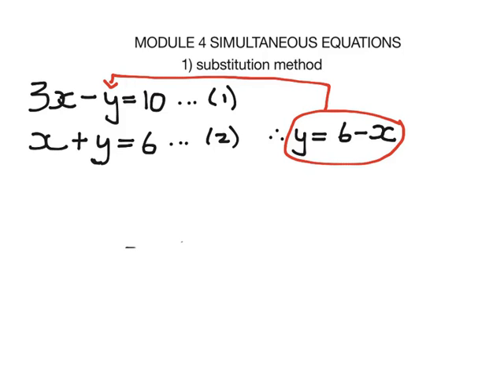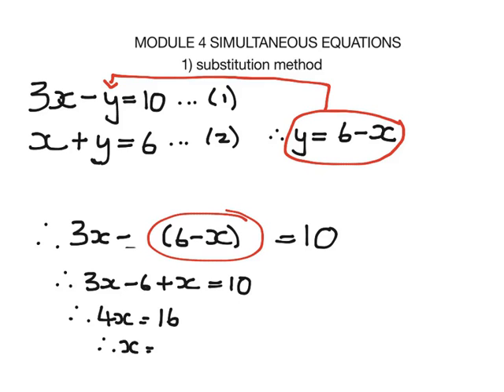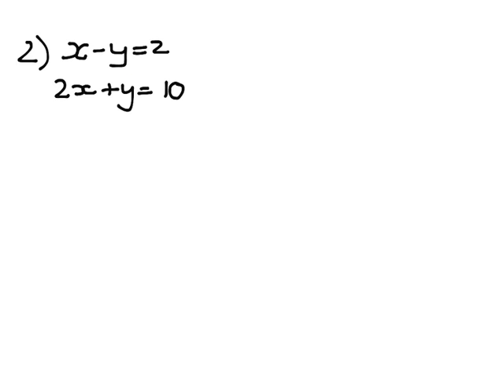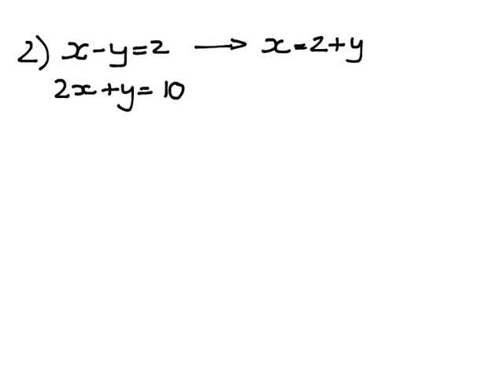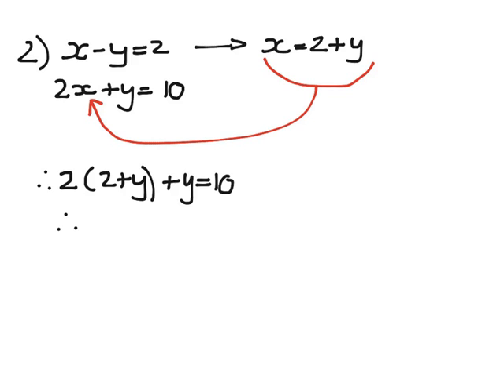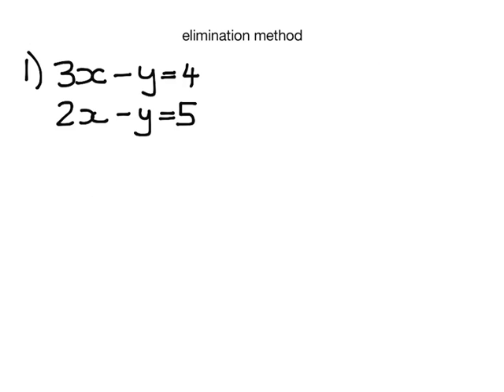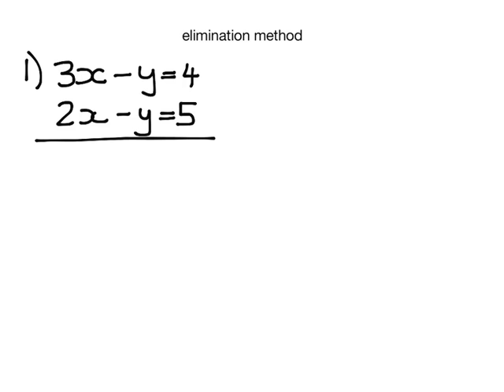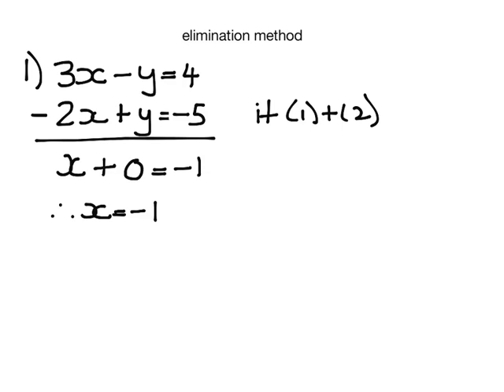MODULE 4 SIMULTANEOUS EQUATIONS